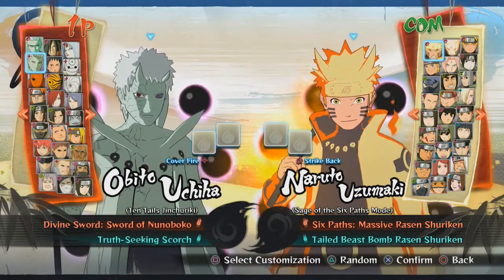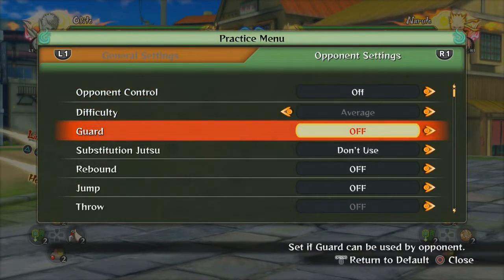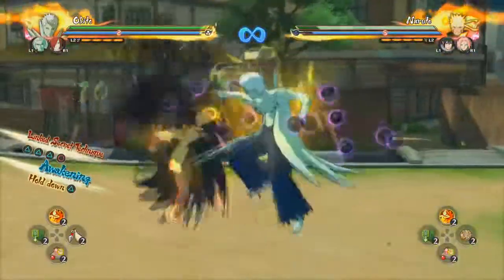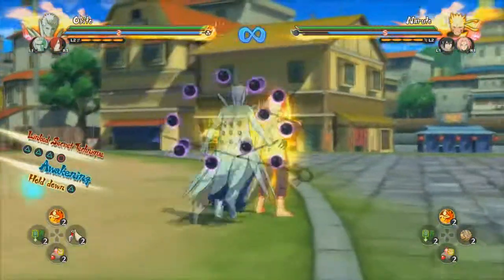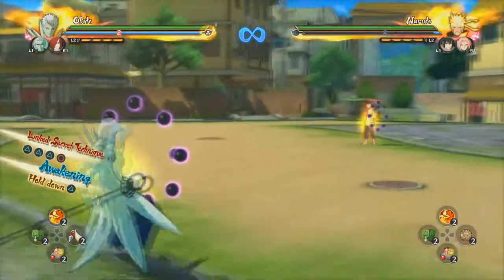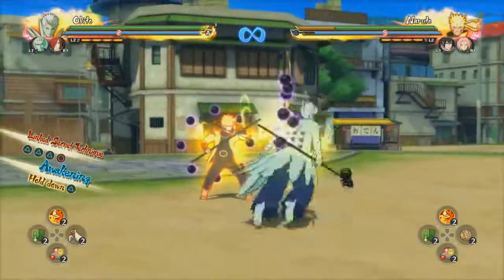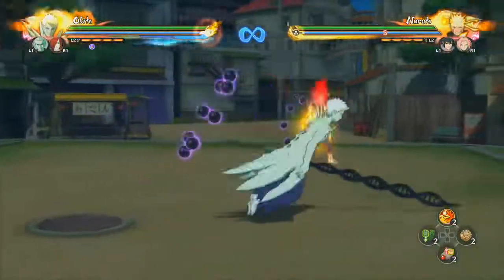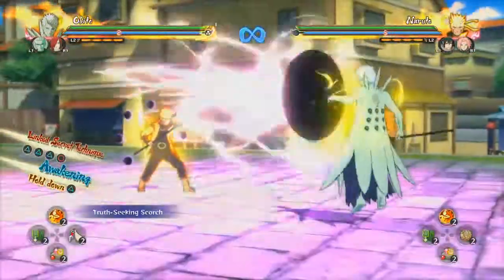(Obito ten Tails Jinchuriki) - Beginner to Master - Naruto Shippuden Ultimate Ninja Storm 4 Tutorial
Beginner to Master is where I teach you guys everything I know about 1 character showing you all the Tips and Tricks. Today's character is Naruto.

The Intro and Outro Music is made by :Nocopyrghtsounds